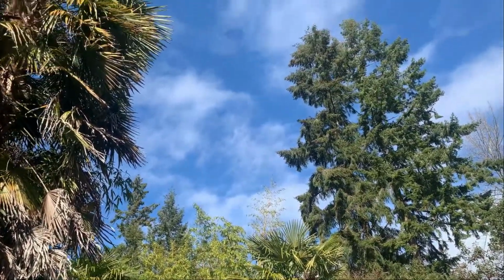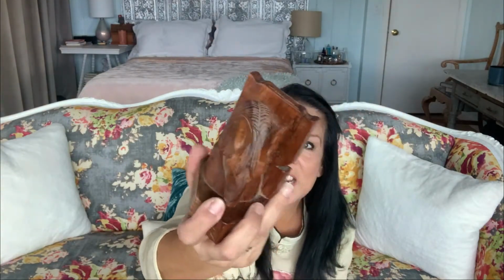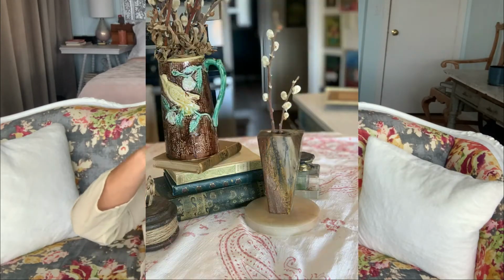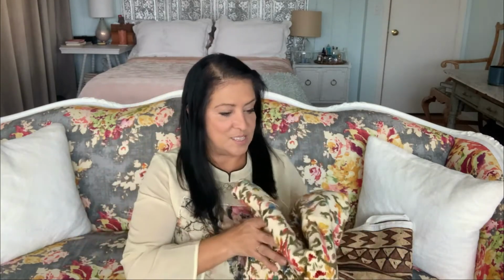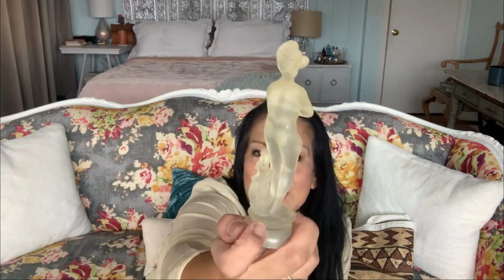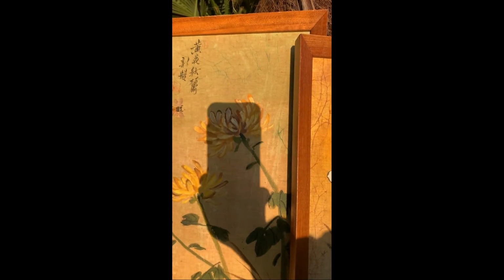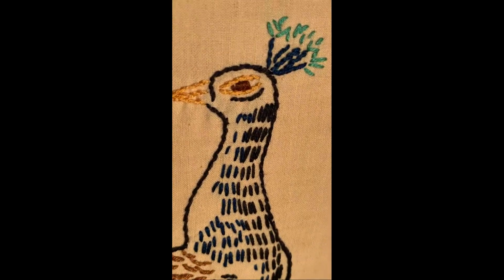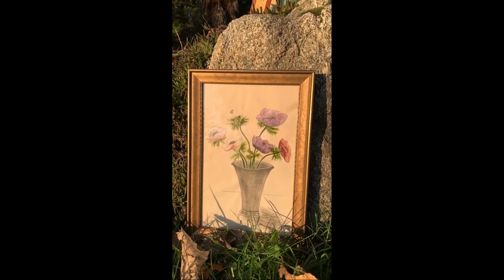SCORED BIG TIME!! / Eclectic / Boho / Mid Century Modern Art & Vintage Goods / Info for resellers!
Watch while I unbox this week's antique and collectable treasures I picked up at thrift stores, garage and estate sales.
Learn about different pieces and what people are buying as well as how to price for resale. What's hot on Etsy and a little history on each piece.
Abigail's Artful Abode is located in Poulsbo, Washington or find us at our Etsy shop.